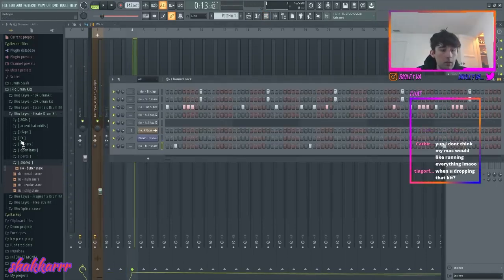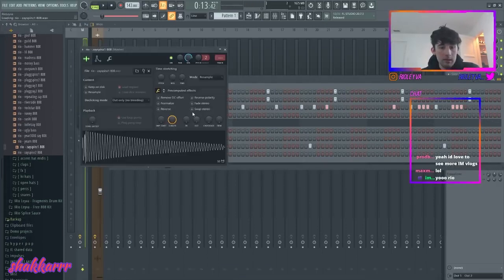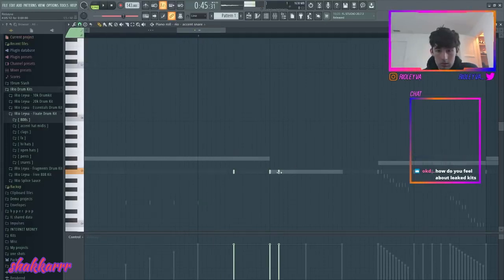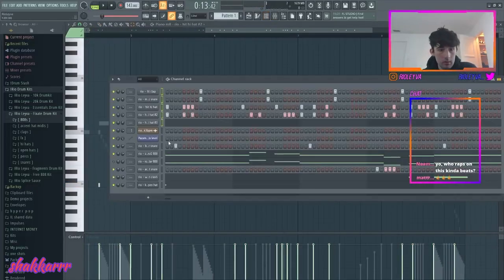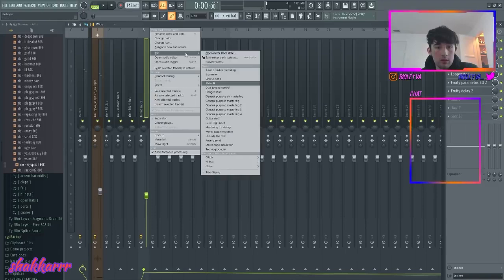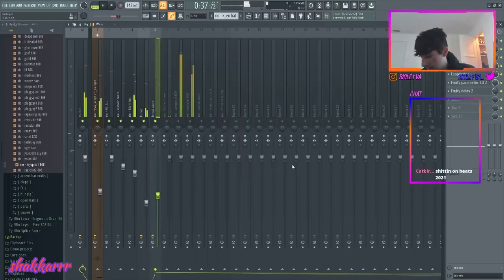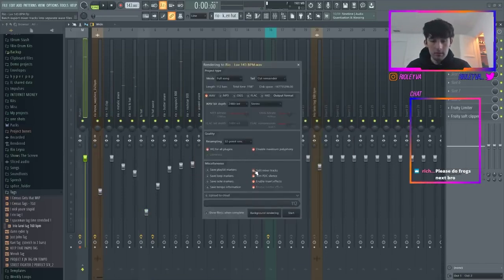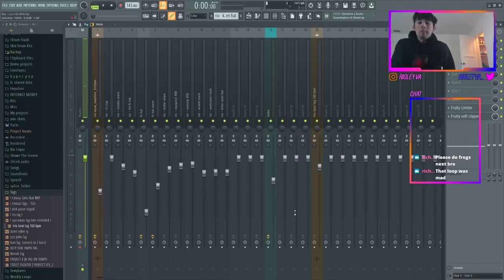Rio Leyva Making A Beat From Scratch🪓🪓🪓